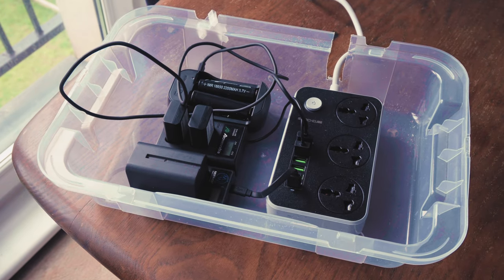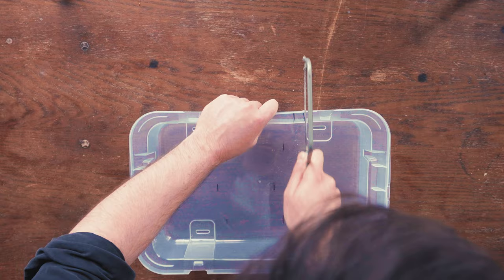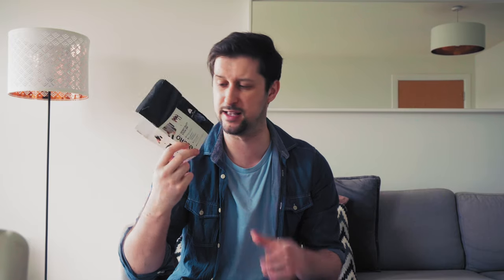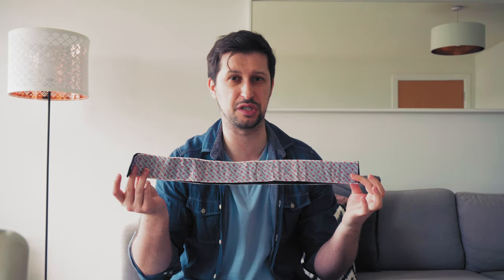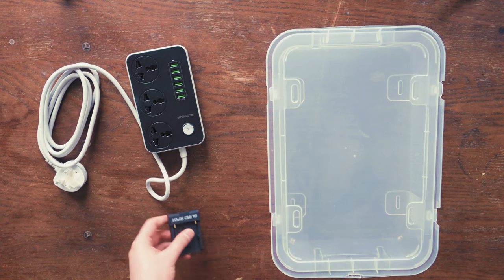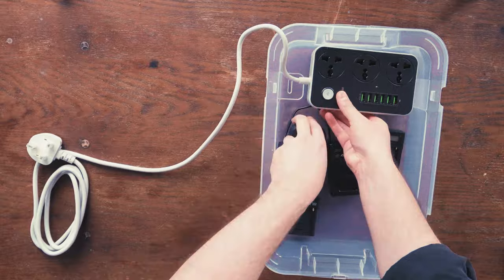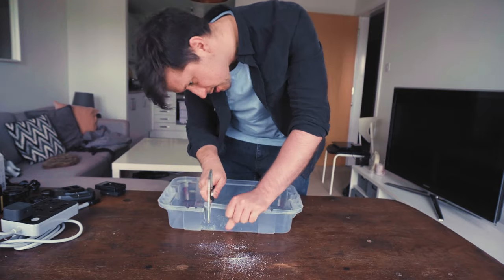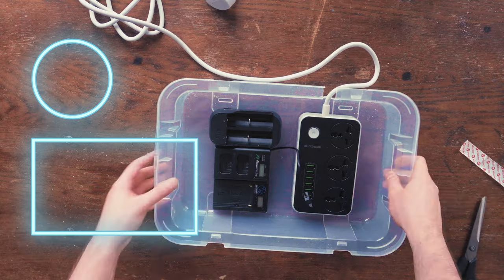How to make a charging station for video creators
This DIY charger station keeps your batteries and chargers organised and ready for your next video shoot.

I got this idea from Josh Yeo over on his channel MakeArtNow. Make sure you check out his video and let him know I sent you. //

You can pick up the items I've used in this video, but it's probably important you find something that fits your video production workflow and more importantly style (you will be taking this on shoots if course).

//Velcro stick on tape 300g strength //

This channel is all about sharing the skills and know-how you need to create efficient videos that tell powerful stories.